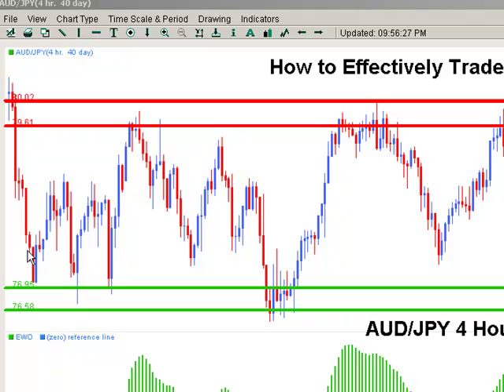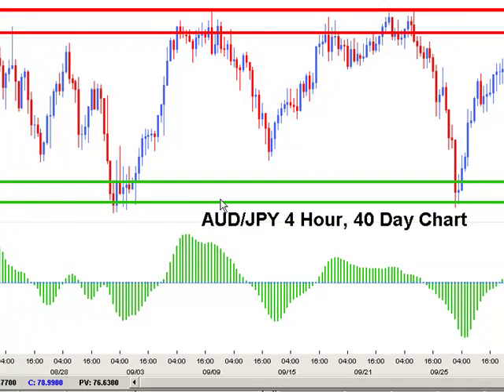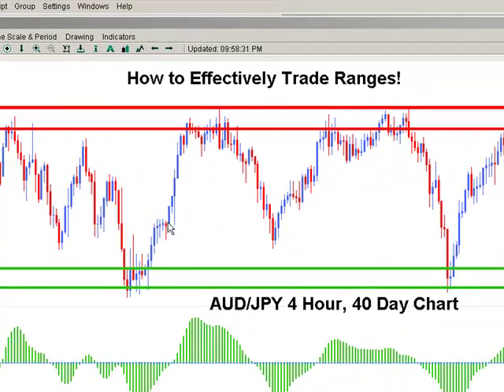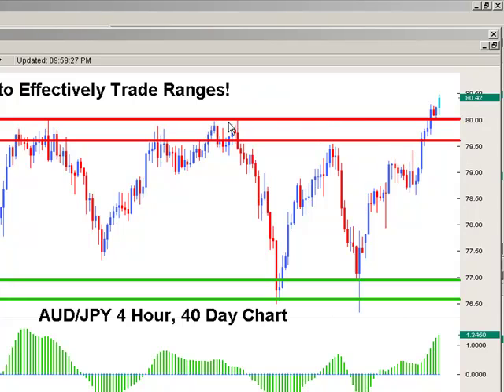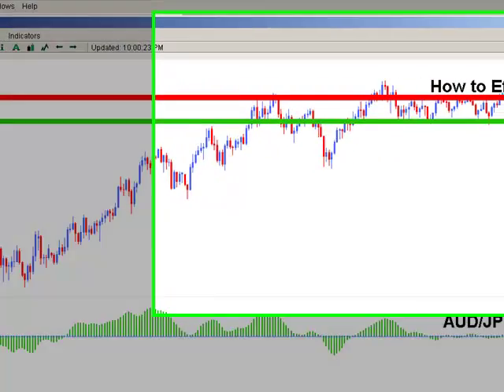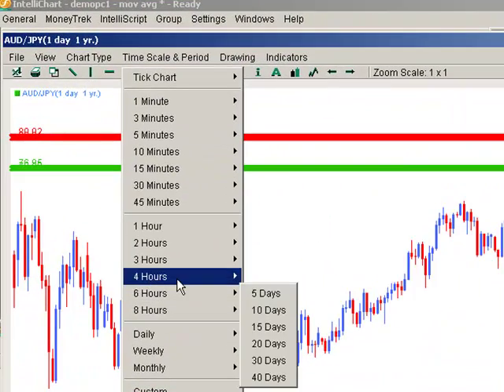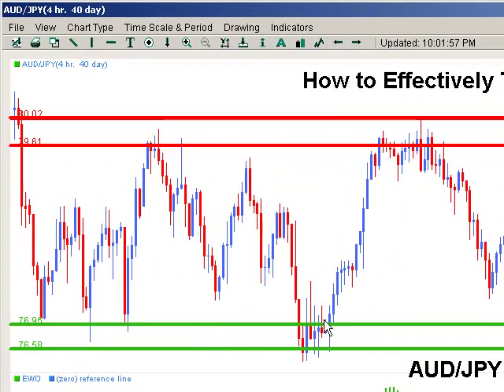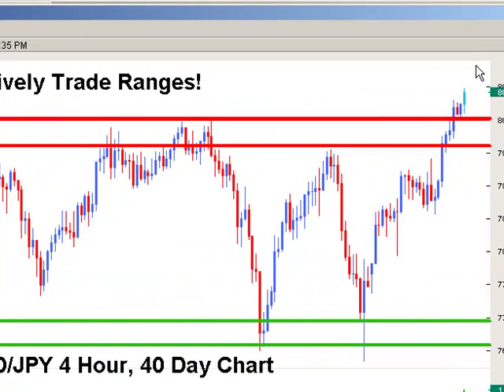Two Unique Ways to Trade in a Range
Today I want to talk to you about the two most effective ways to trade a range. The techniques I'll show you today will help you to NOT get caught on the wrong side of the trade once the range breaks out.